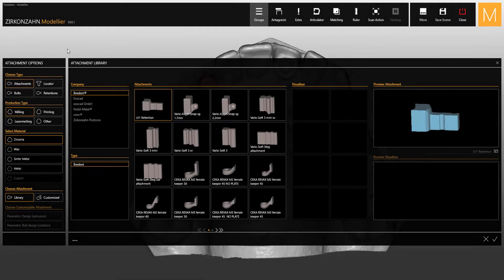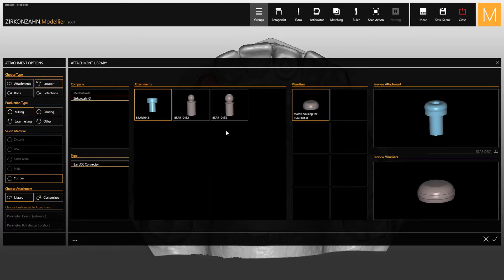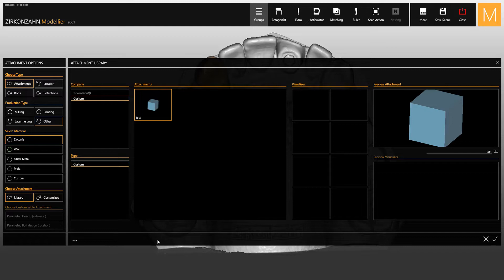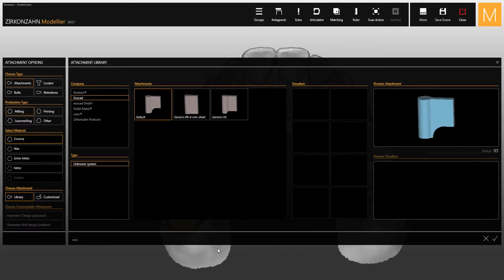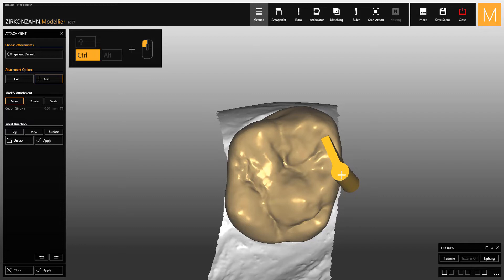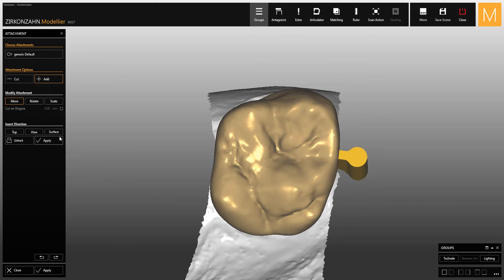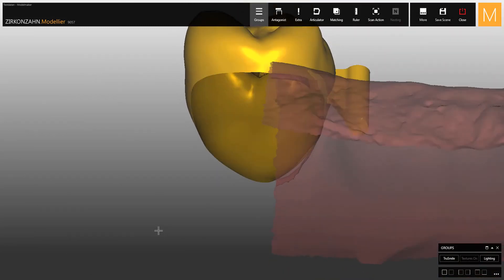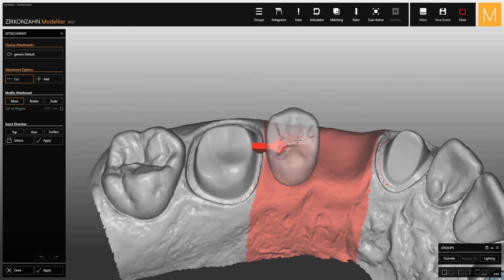Attachment selection in Zirkonzahn.Modellier | Zirkonzahn.Software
In the software library, several objects are available: attachments, locators, bolts and retentions. In this tutorial video, we show you how to place and adapt attachments in your restoration design.